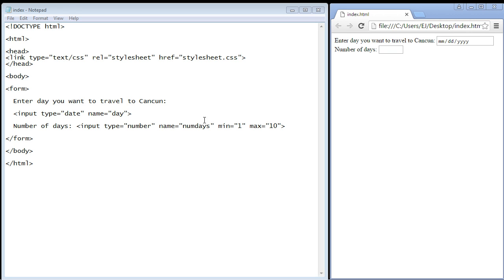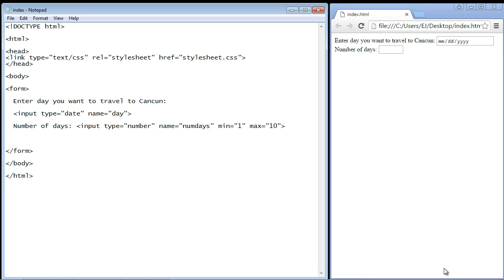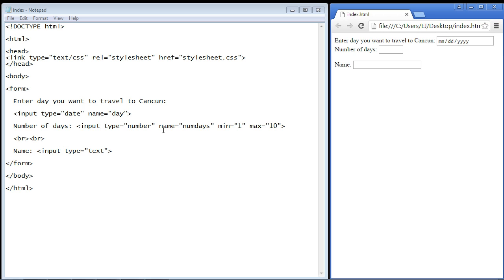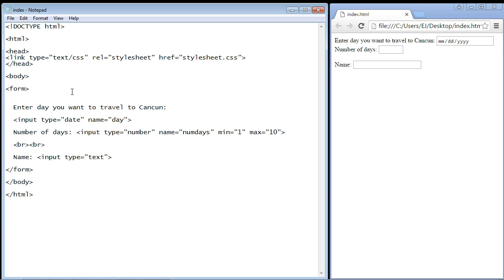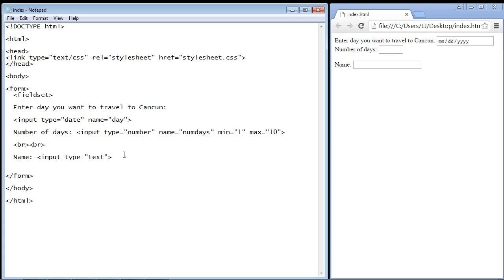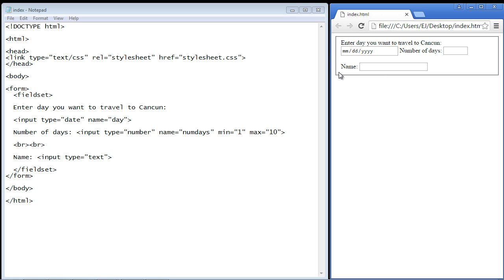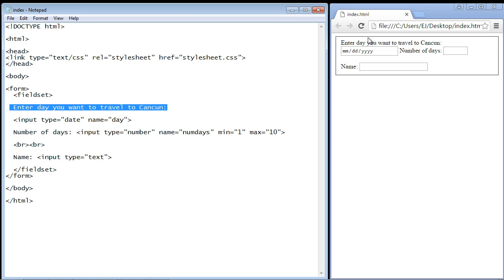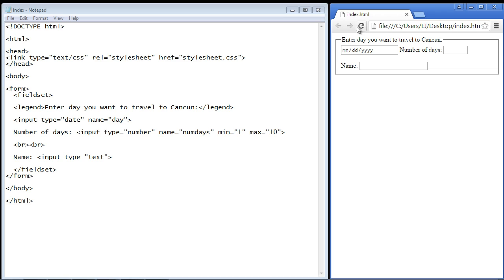HTML Tutorial for Beginners - 18 - Fieldbox and Legend elements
In this video we will examine the fieldbox and legend elements.